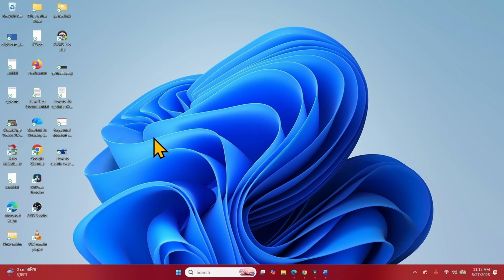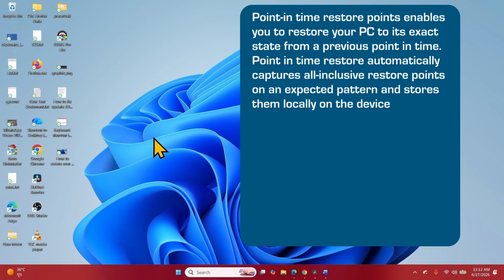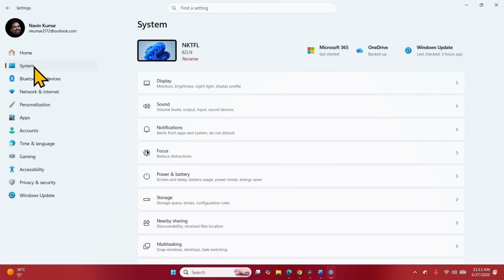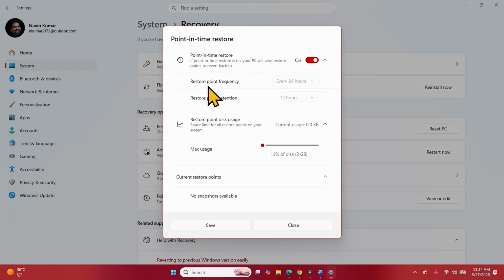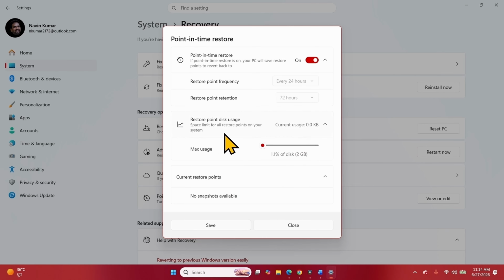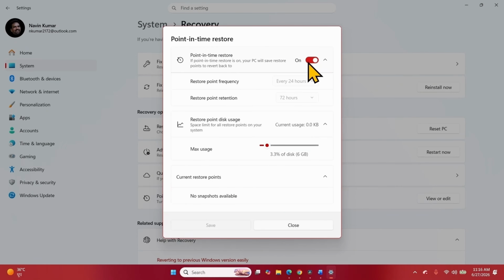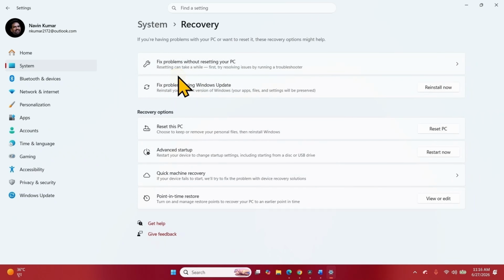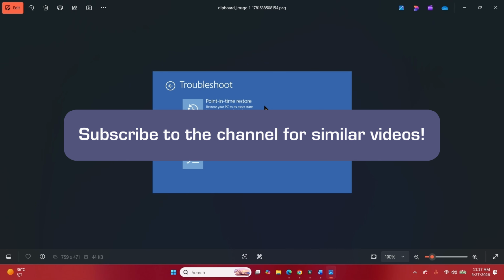How to fix WLAN AutoConfig missing in Services in Windows 11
sc config WlanSvc start= auto

net start WlanSvc